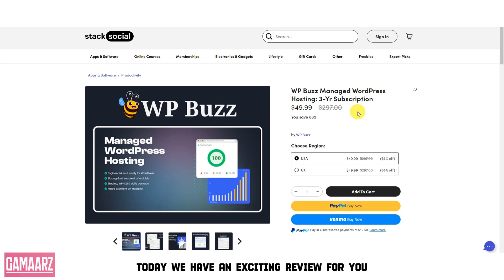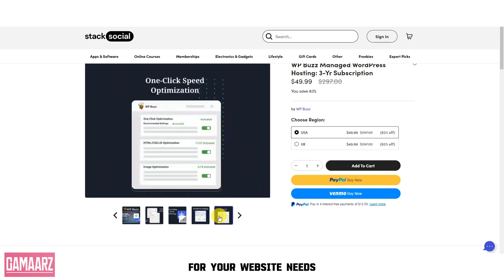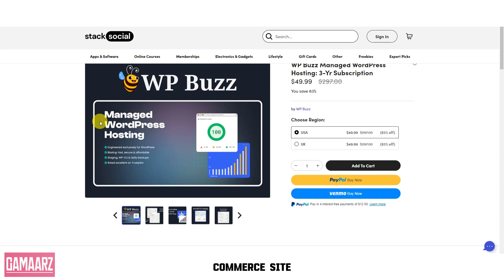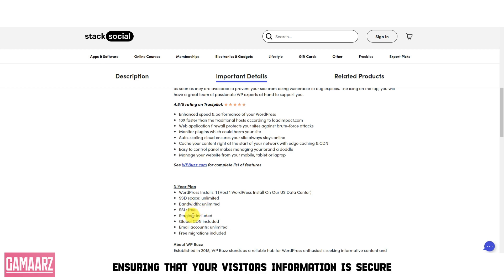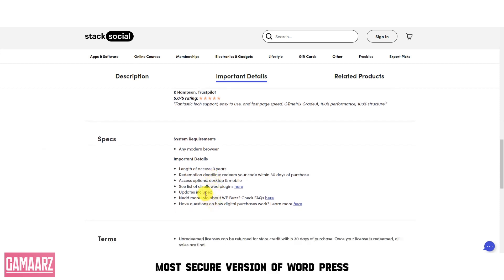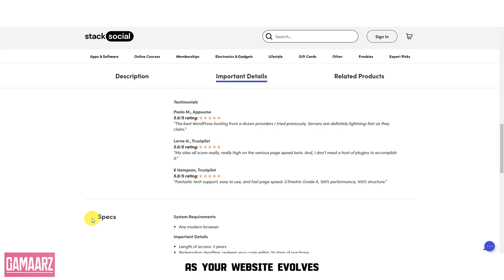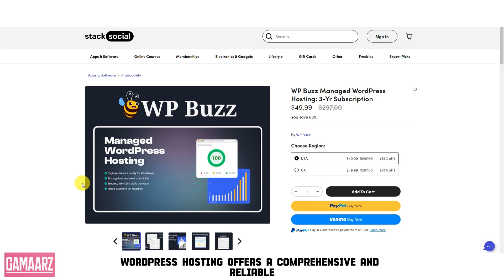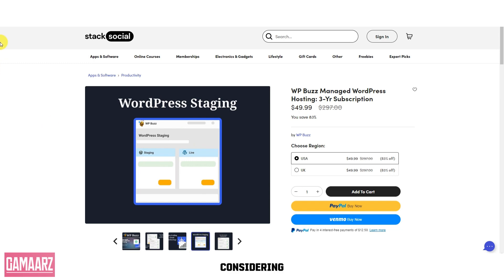Your WordPress Oasis: The Ultimate Guide to WP Buzz Hosting - In-Depth Review and Ratings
🚀 Welcome to GAMAARz - Your Tech Oasis for Hosting Excellence and Website Mastery! 🌐✨

GAMAARz is not just a channel; it's your guide in the dynamic world of web hosting and WordPress performance. Today, we're taking a closer look at the hosting buzz with a comprehensive review of WP Buzz Managed WordPress Hosting.

🖥️ Join us as we explore the features, functionalities, and real-world performance of WP Buzz Managed WordPress Hosting. At GAMAARz, we're committed to delivering honest insights, hands-on demonstrations, and expert opinions on the hosting solutions that elevate your website to new heights.

🔔 GAMAARz - where every video is a celebration of hosting excellence. 🌐🌟"